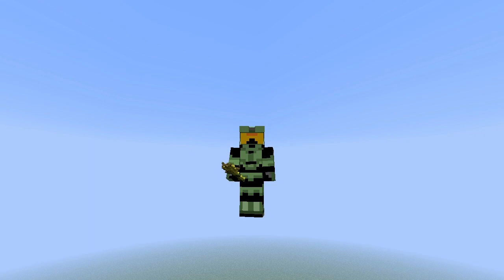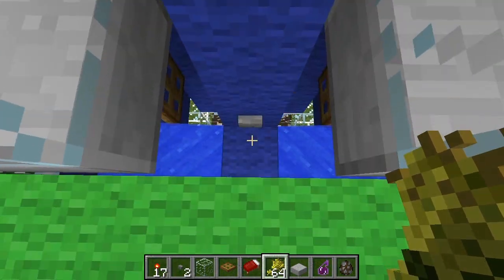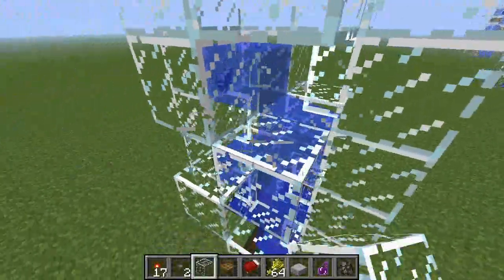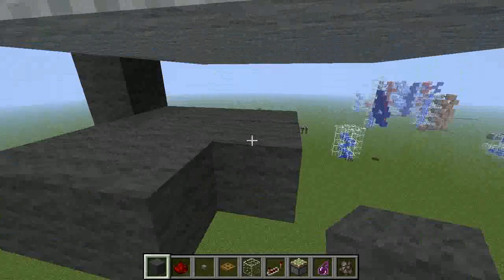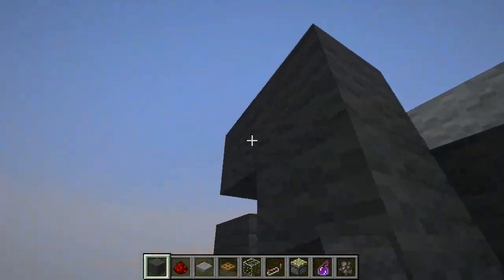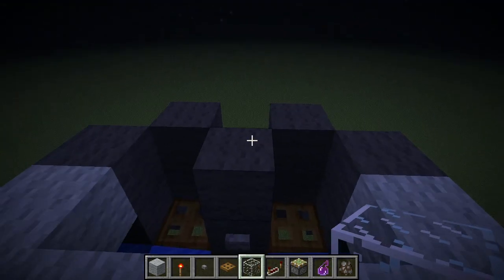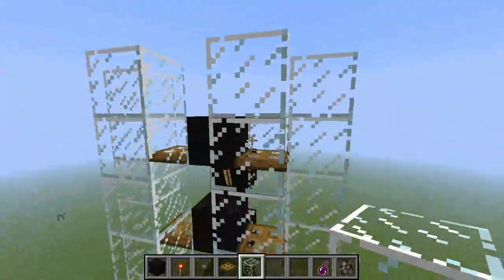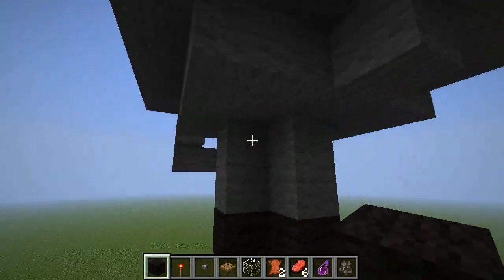Minecraft Invention #2: The Cow-Breeding-System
Hello guys, this time I am showing you my very cheap cow-breeding-system. At first I want to add that I think that I am the first one coming up with a design like this ( I haven't found comparable designs...). After showcasing it, I show you, how to build it.